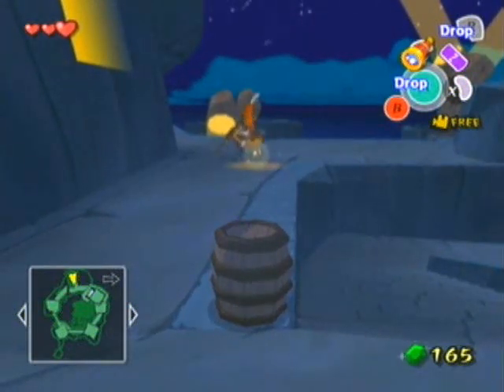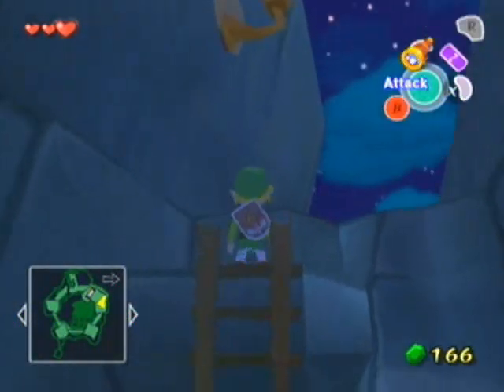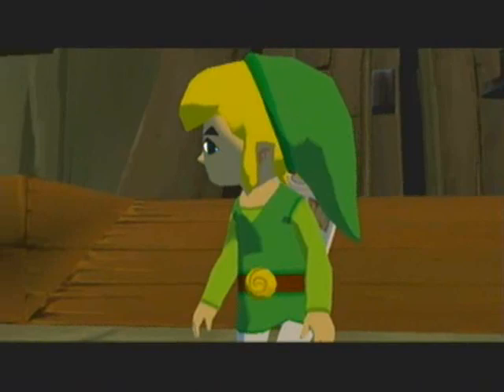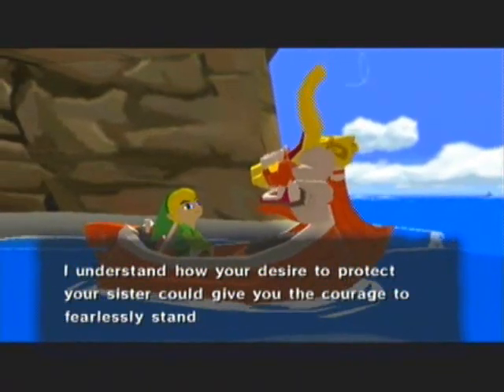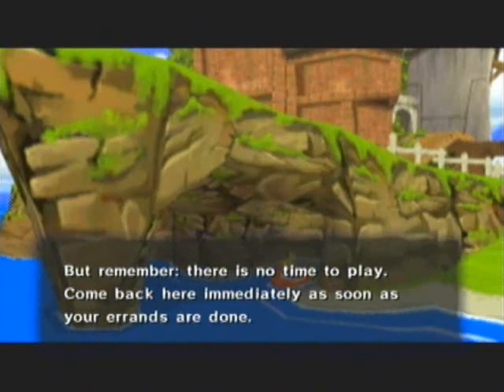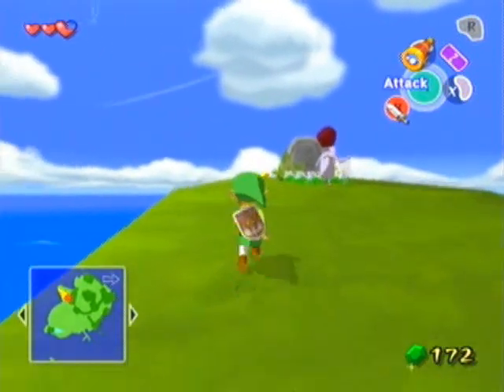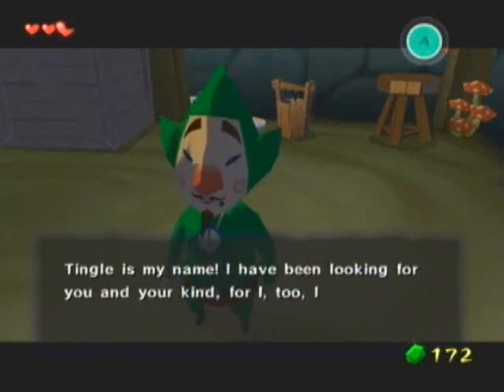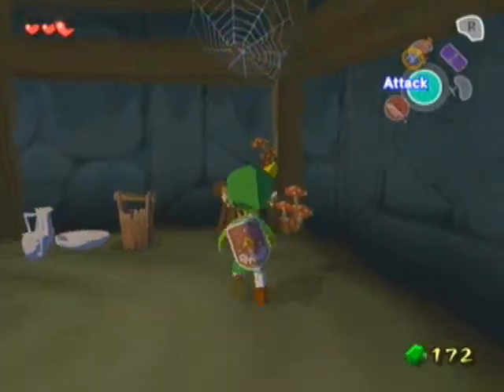Let's Play The Legend of Zelda The Wind Waker: Part 5 | The Monstrous Helmaroc Fling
After a series of unfortunate events near the end of our Forsaken rescue operation, we end up being rescued ourselves by a floaty new companion! We then proceed to start up sidequesting shenanigans on Windfall; I can hardly contain my excitement to get this thing rolling finally!